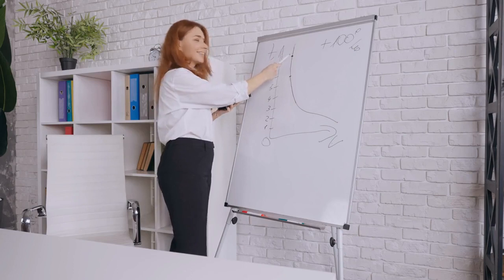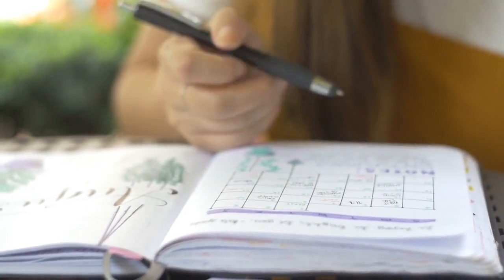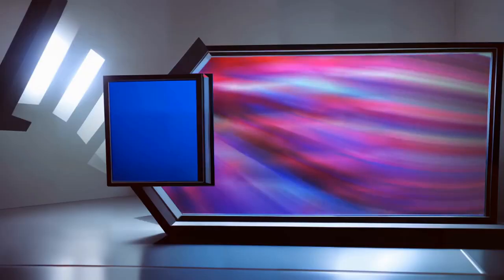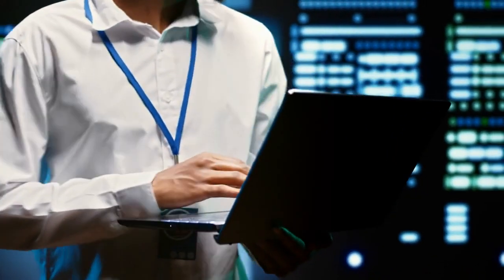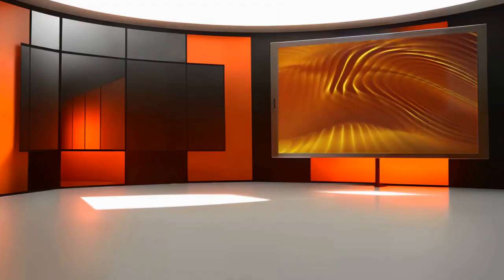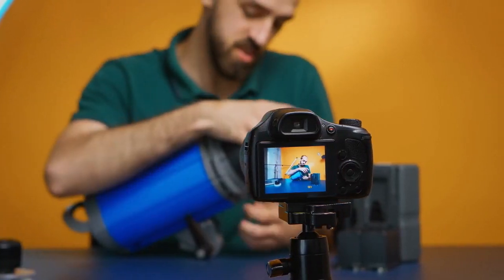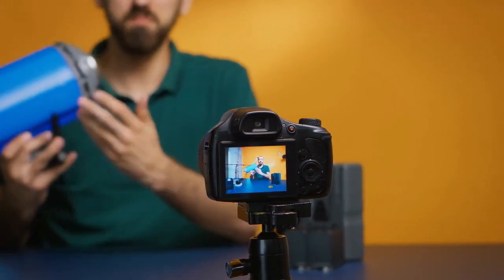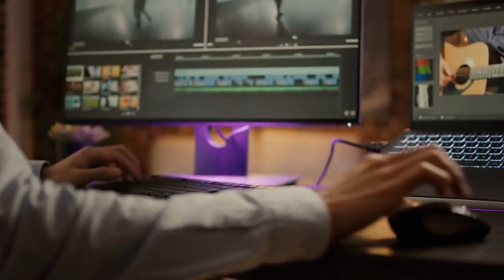Starting Your Own YouTube Channel A Step by Step Guide to Monetization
Welcome to our comprehensive guide on starting your own YouTube channel and monetizing it effectively. Whether you aspire to become a content creator, share your knowledge, or showcase your unique talents, this video will provide you with invaluable insights and practical tips on creating a successful channel from scratch. Learn about the key steps involved, uncover monetization strategies, and gain the knowledge you need to thrive in the competitive world of YouTube.